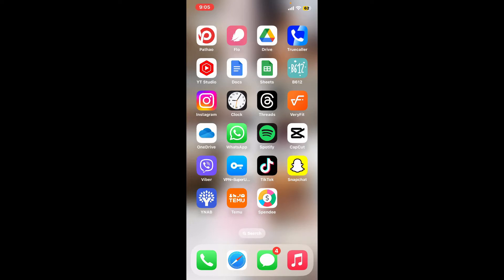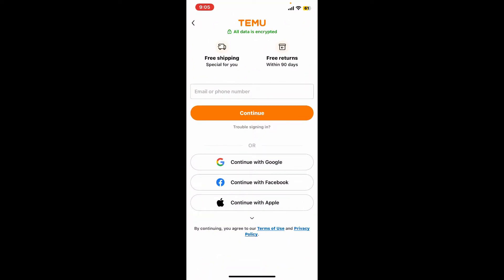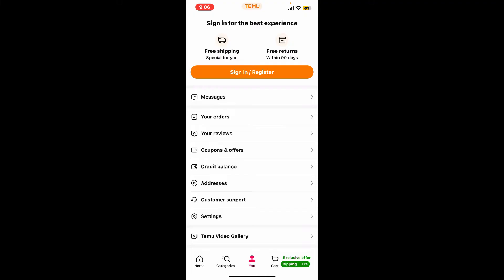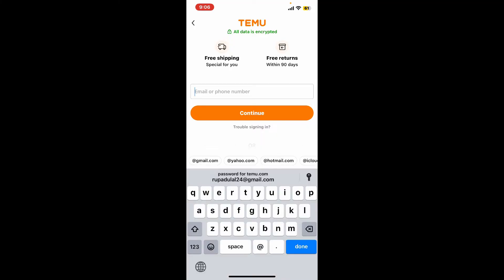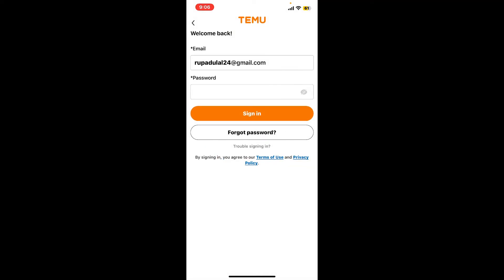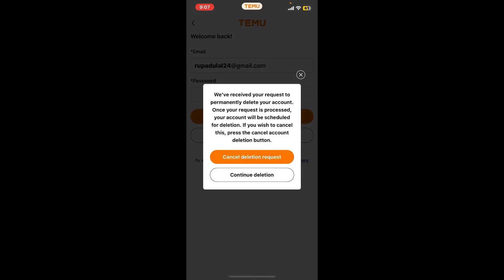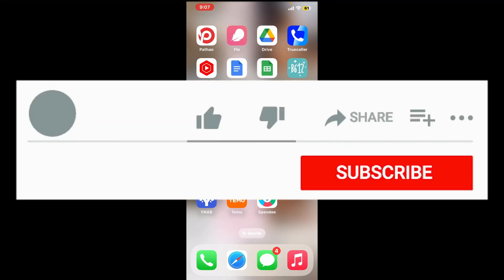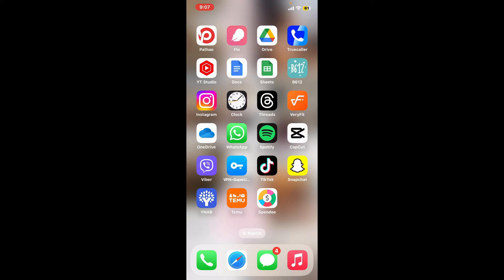Temu Login: How to Login Temu Account with Email 2024?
Learn how to easily login to Temu using your email on your Mobile Device with this step-by-step tutorial.
 Whether you're accessing Temu for the first time or need a refresher, we've got you covered.
Follow along as we guide you through the login process, ensuring you can access all the features and benefits of Temu hassle-free.
Don't let login issues stand in your way—watch our tutorial and start enjoying Temu today!